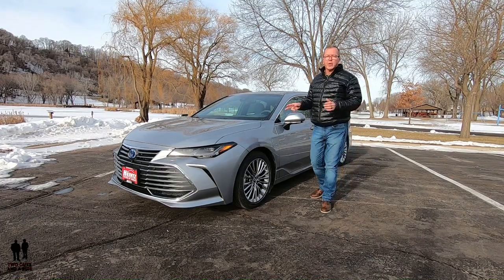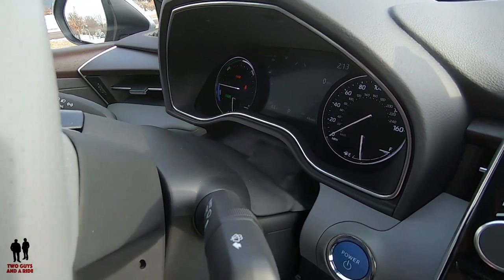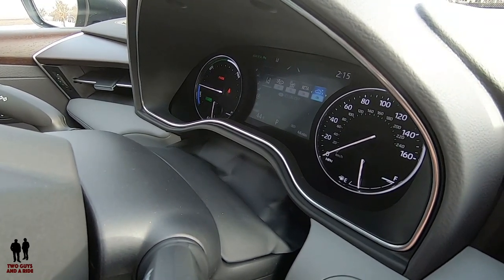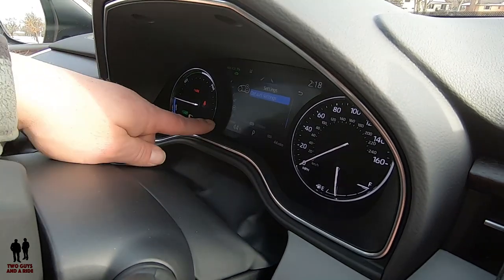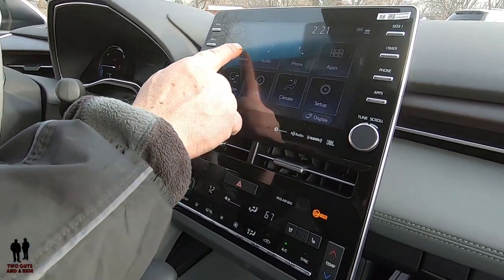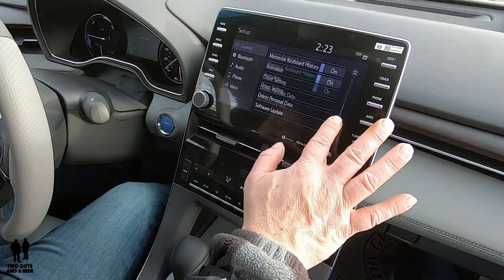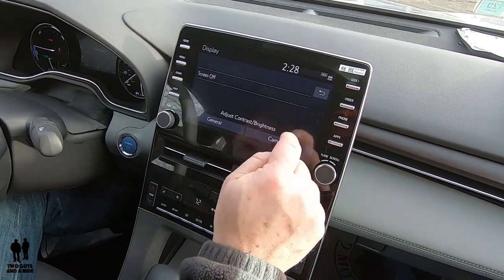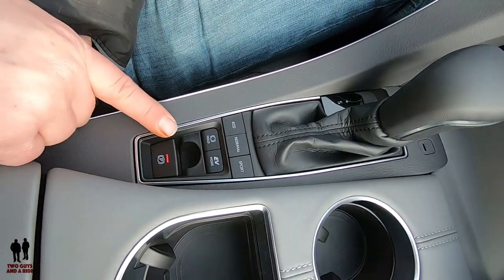Infotainment How To - 2020 Toyota Avalon Hybrid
Is there too much to remember when test-driving or even when taking delivery of your new car? Well, we're here to help. This is our in-depth "How To" video of the 2020 Toyota Avalon Hybrid Infotainment system. Nathan covers all the buttons, knobs, cameras, bells and beeps to get you up to speed and using your new Infotainment System in no time flat.

0:46 Introduction
1:26 Instrument panel steering wheel control buttons
4:20 Heads Up Display Settings
8:21 Infotainment Display
9:06 Infotainment Controls – Audio
9:24 Infotainment Controls – Navigation
11:47 Infotainment Controls – Climate
13:09 Customize Home Screen
15:39 Climate Controls
18:05 306-View Camera Settings